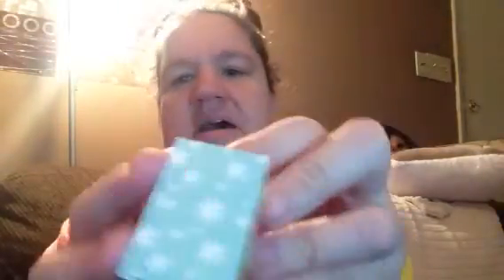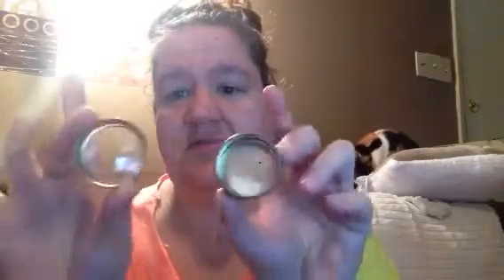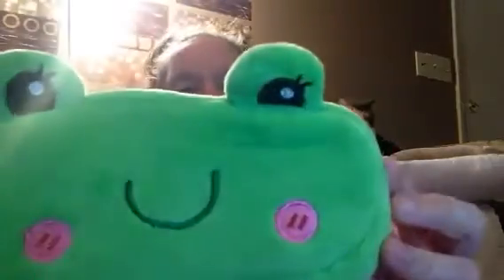David's tea and mrs brimbles advent calendar reveal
Happy December!  That means it's advent calendar season. This year I am fortunate enough to have 2!! David's tea and mrs brimbles. Come sip with me as we discuss planner goodies and tea!